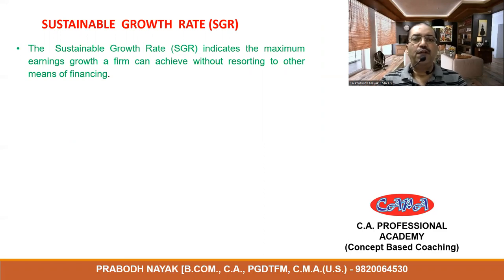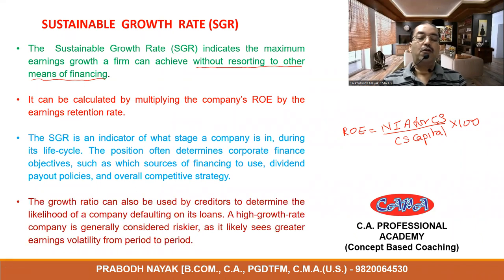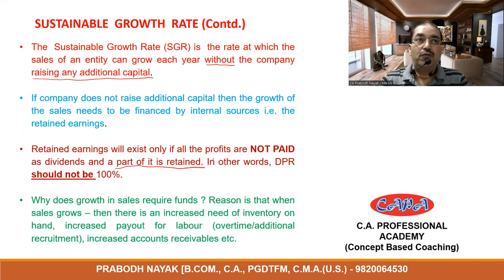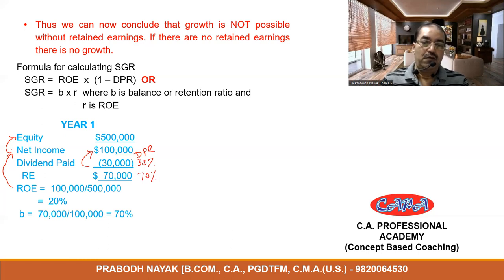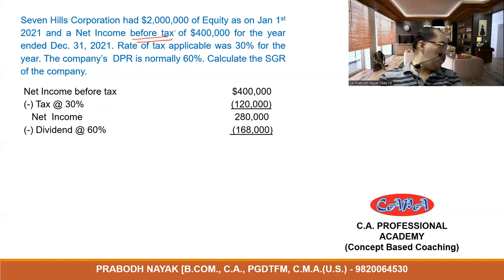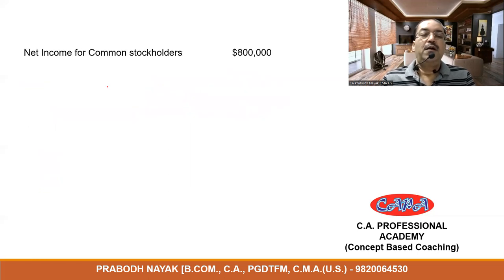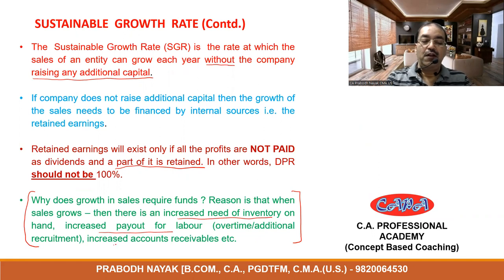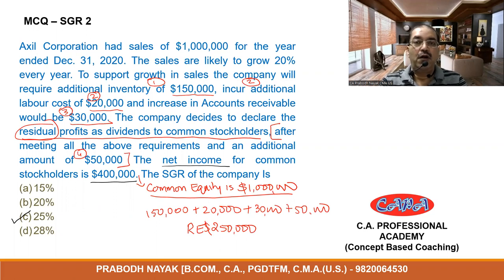CMA US PART 2 SECTION A - SGR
Concept of Sustainable Growth Rate (SGR) explained. Examples explained and 3 MCQs done